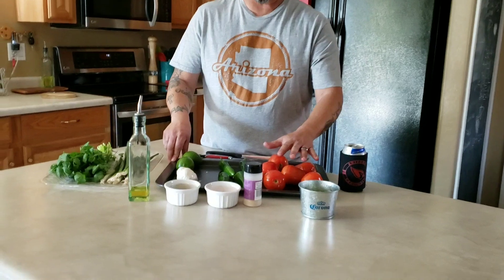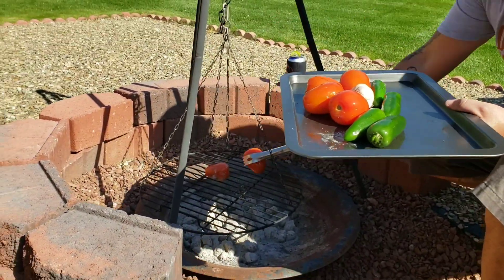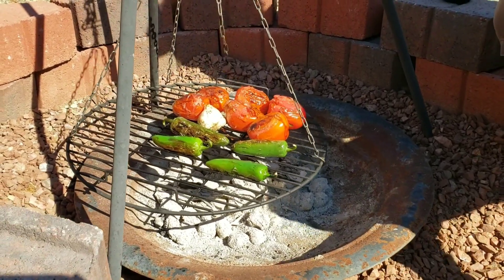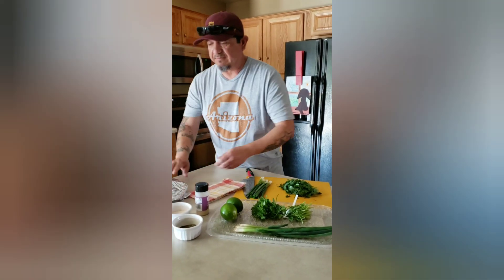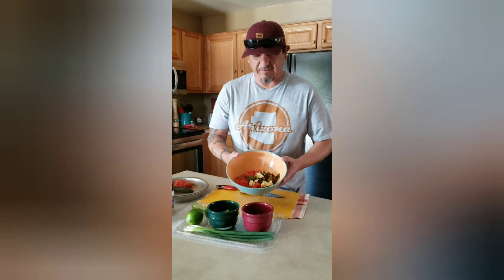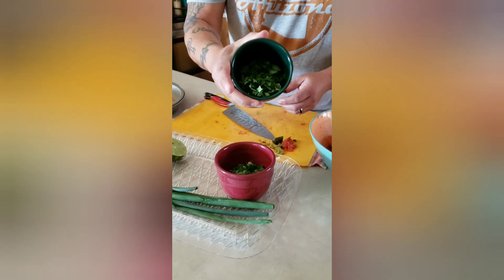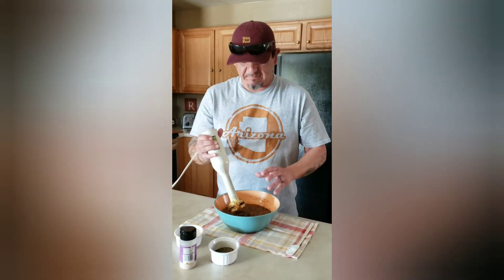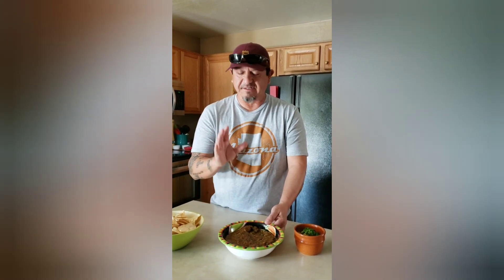How to make Fire Roasted Salsa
Watch how I create my family's favorite appetizer, the fire roasted salsa.  Join me at our fire pit as I put the tomatoes, jalapenos and a whole garlic clove on my tripod grill.  I'll show you step by step on how I bring everything together.  Next weekend, I'll be grilling another favorite of ours; the beer can chicken with BBQ white sauce.

*After a few laughable distractions, while making this video and the upload on YouTube. We realized the first couple of scenes were shot horizontal and the rest vertical* Now we know who was enjoying that special ingredient

Ingredients used for the Fire Roasted Salsa are:
6 roman tomatoes
4 jalapeno peppers
1 garlic clove
1 bushel of cilantro (to your desire of taste)
4 - 6  green onions (to your desire of taste)
1 lime (I used half a lime, or to your desire of taste)
Olive Oil enough to coat all the tomatoes, jalapenos and garlic clove
Salt, Black Pepper and Onion Powder (to your desire of taste)